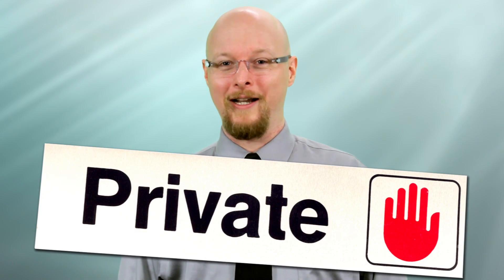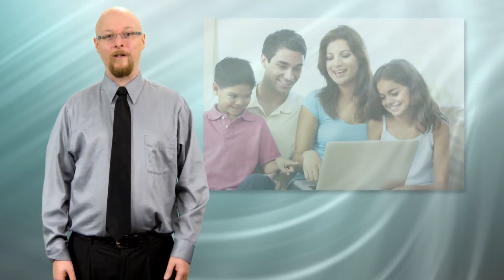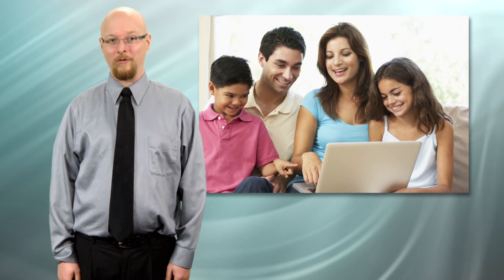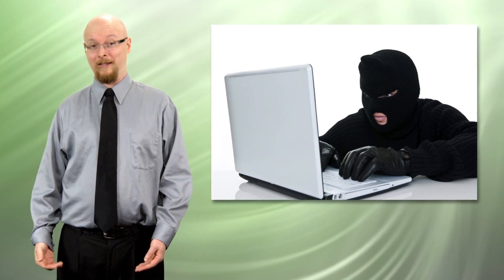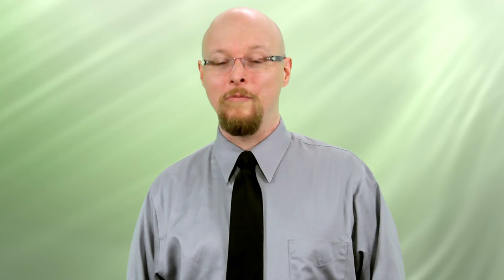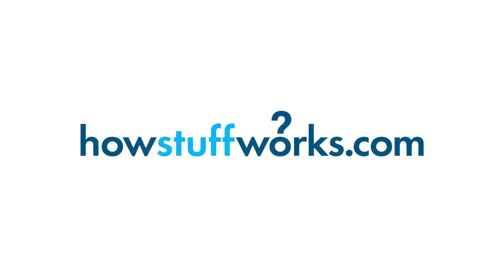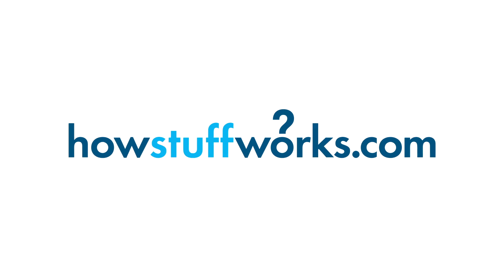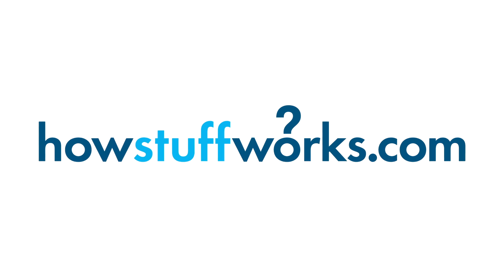Stuff From the Future- What is the Future of Privacy?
It's no secret that advances in technology are having an enormous impact on our expectations of privacy -- but how, exactly? Join TechStuff's Jonathan Strickland as he delves into the future of privacy.